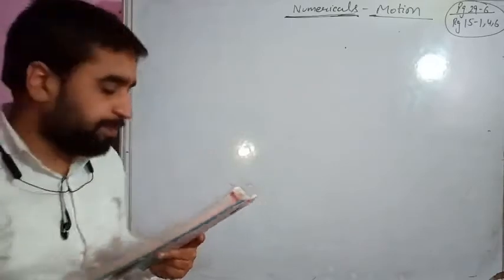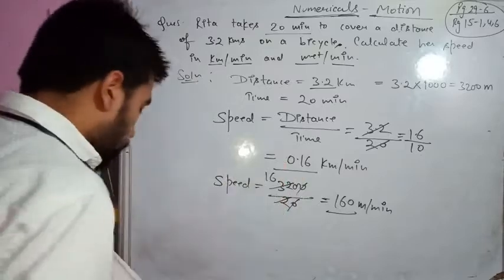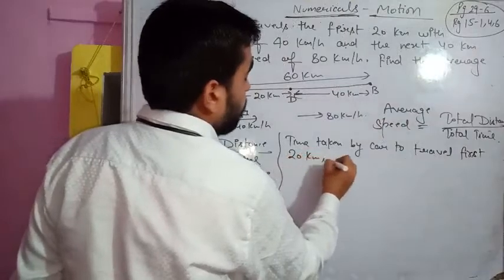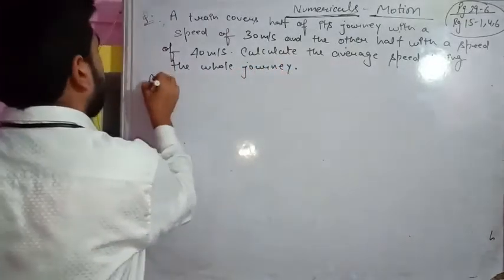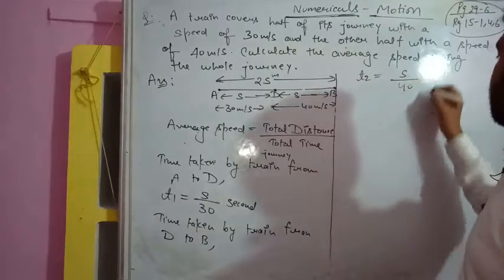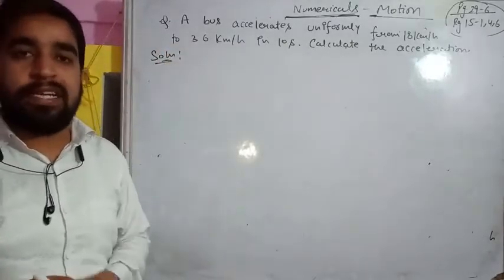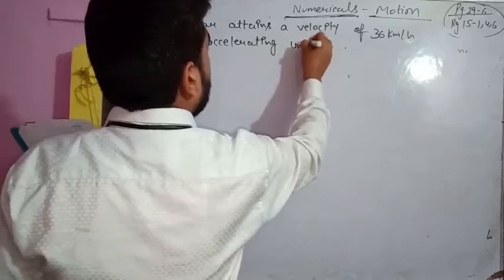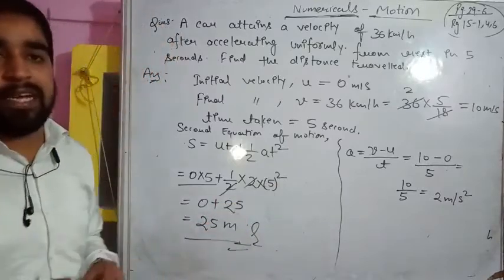Class 9 Motion Numericals